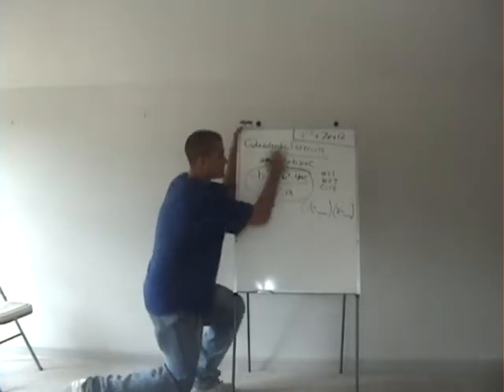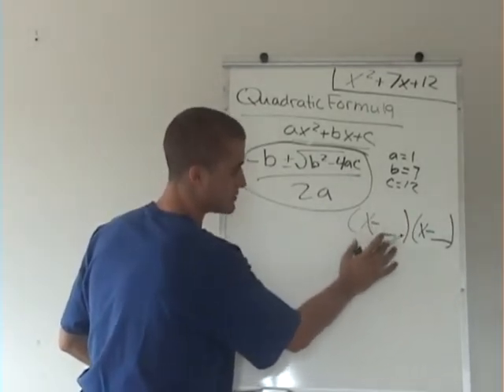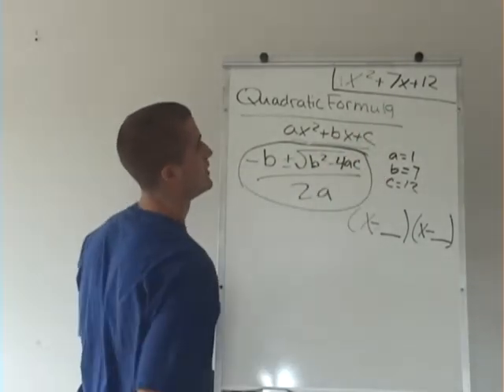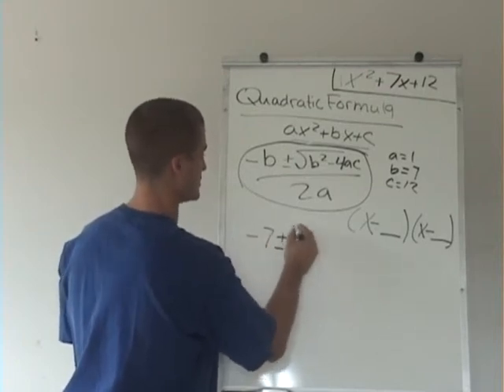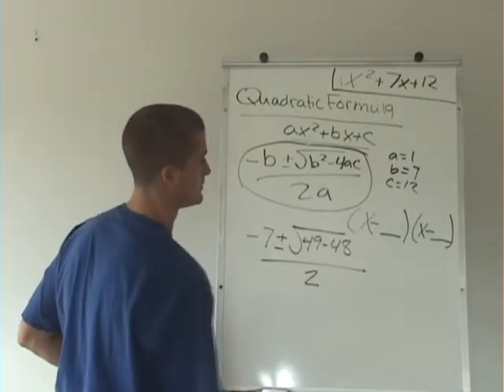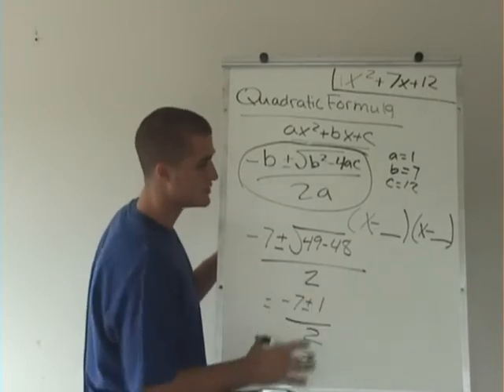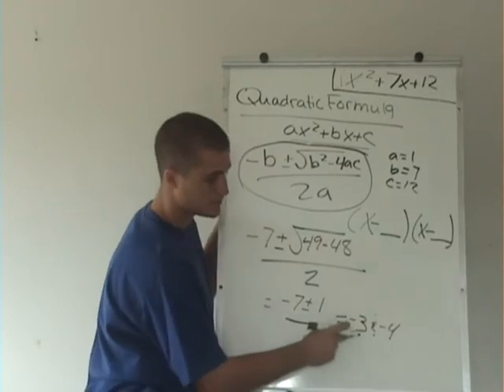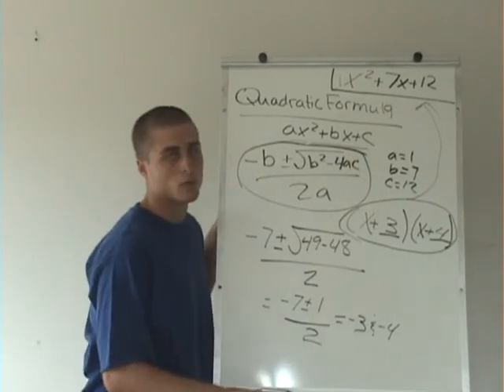Math Videos - Quadratic Formula